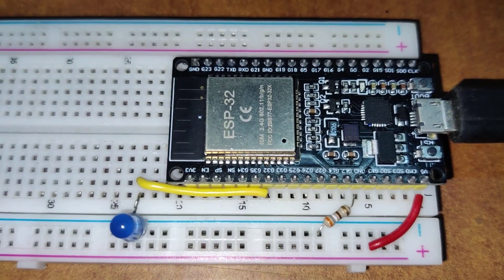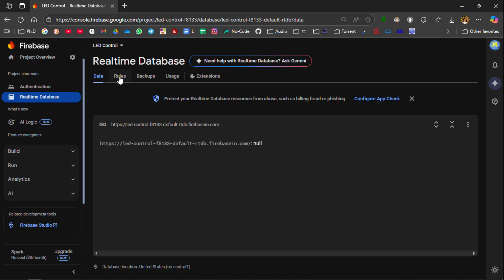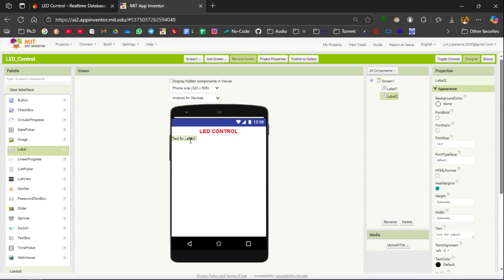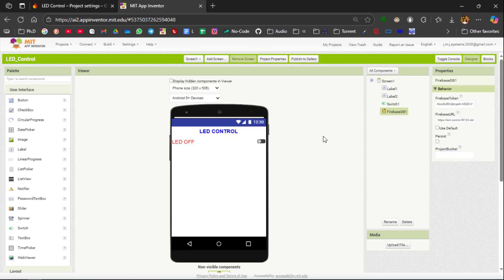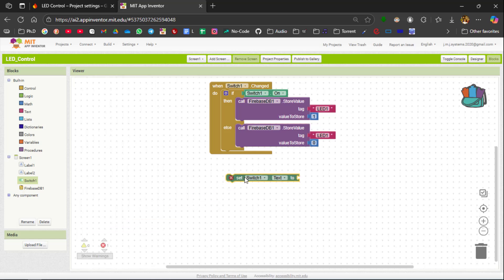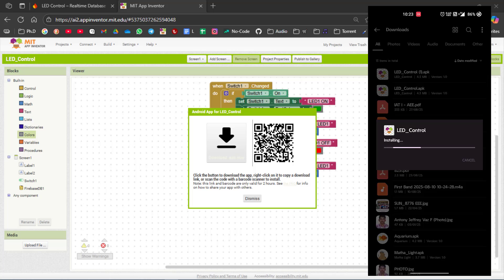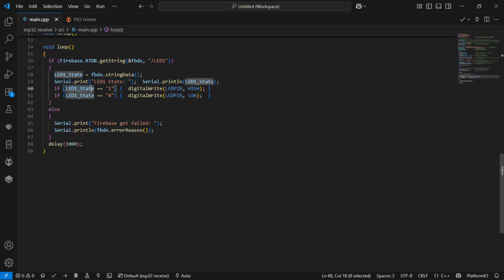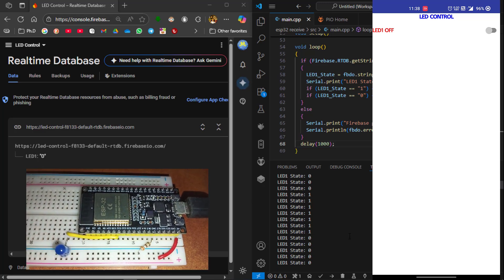ESP32 / ESP8266: Control LED from Android App Tutorial — (VS Code | PlatformIO | MIT App Inventor)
Control an LED connected to the GPIO of an ESP32 / ESP8266 from an Android app built with MIT App Inventor — Step-by-Step Hardware Wiring, Code Explanation (PlatformIO/VS Code), and App Inventor blocks to make Realtime LED ON/OFF control over Wi-Fi.
Follow me to Build It.

Note: Update your APK Keys after Download
Files Included are Project Code, Client Library, MIT App inventor (aia/apk) files, Hardware Circuit Diagram and Pin diagram